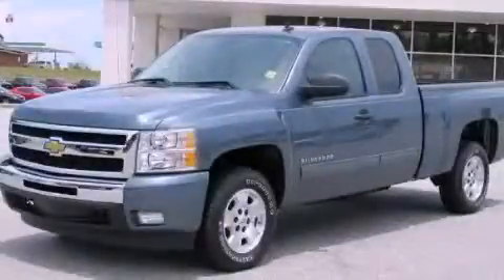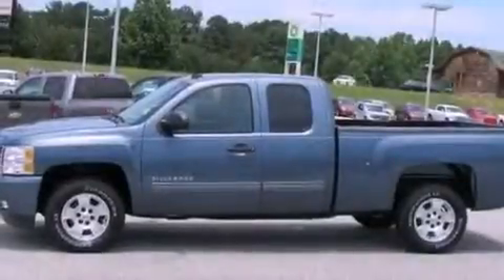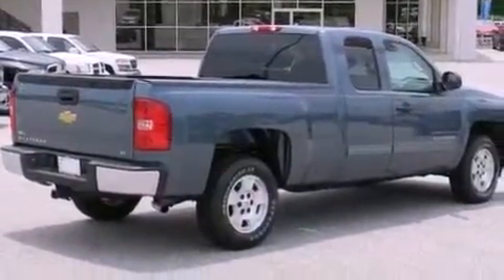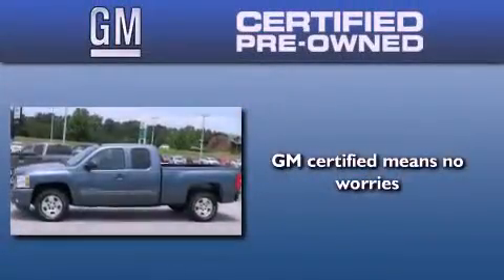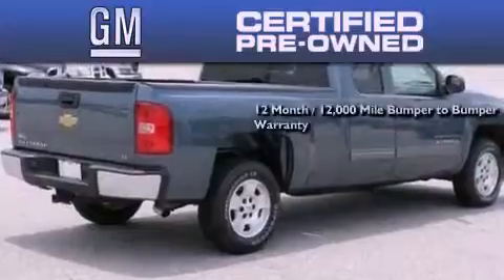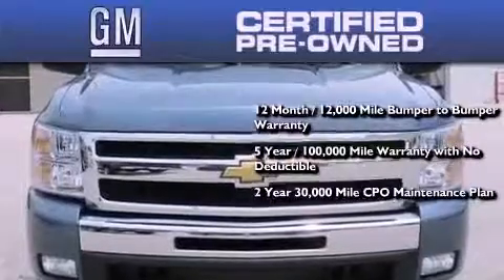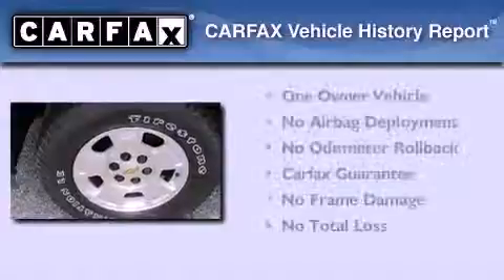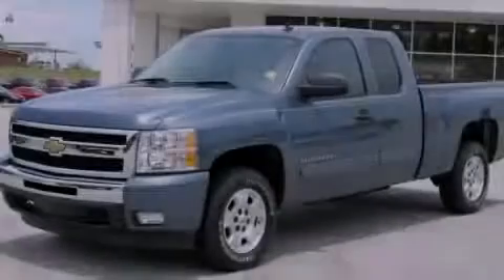Certified 2011 Chevrolet Silverado 1500 Baldwin GA 30511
Year : 2011
 Make : Chevrolet
 Model : Silverado 1500
 Engine : Gas/Ethanol V8 5.3L/323
 Trans . : Automatic
 Exterior : Blue Granite Metallic
 Miles : 21,770
 Interior : Ebony
 HAYES CHEVROLET
 3656 Highway 365
 Baldwin , GA 30511
 2011 Chevrolet Silverado 1500 Baldwin GA